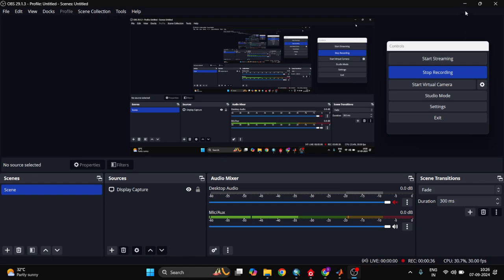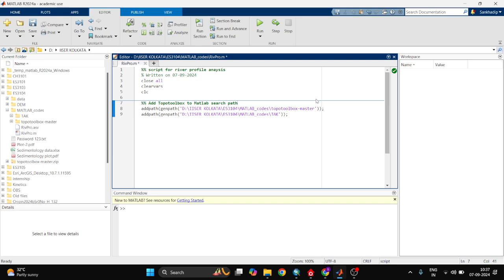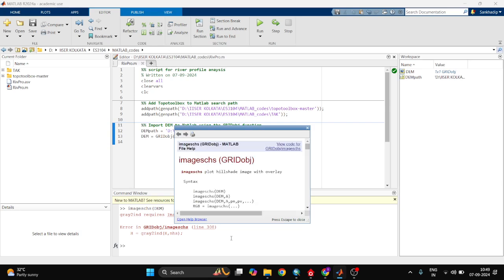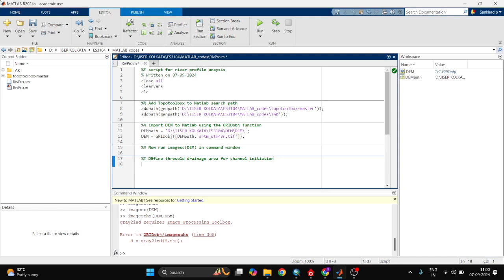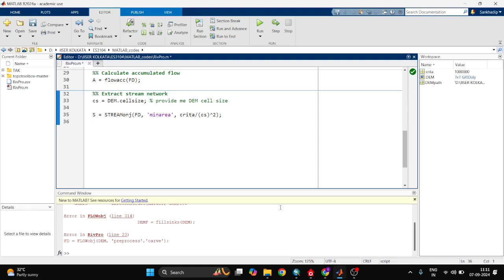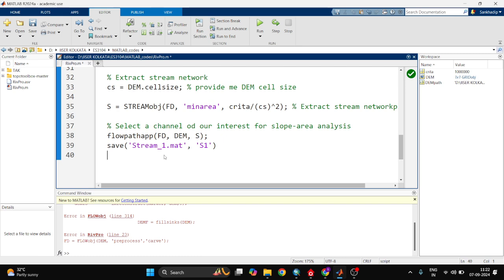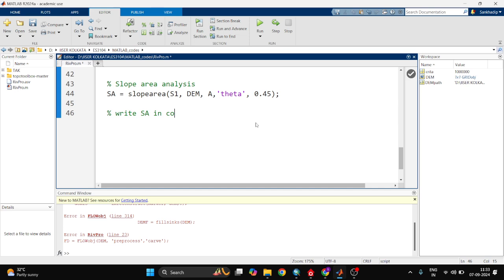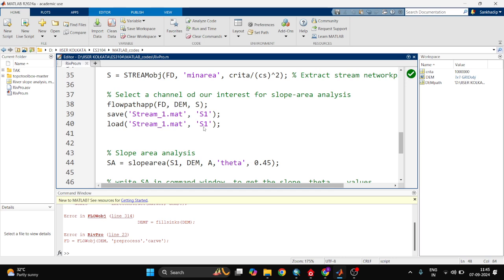MATLAB Lab class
Please comment if there any error, I'll check